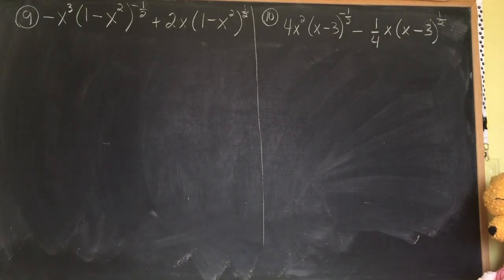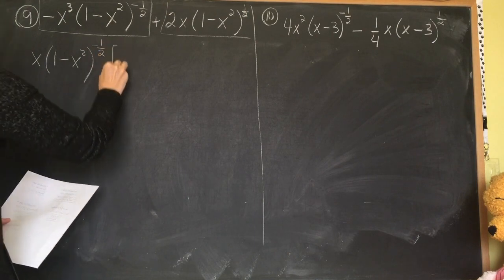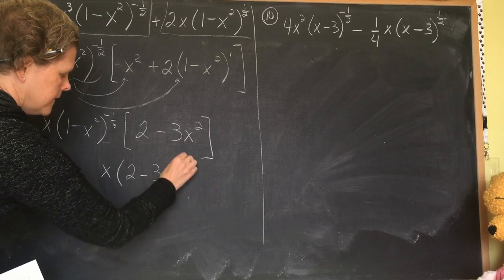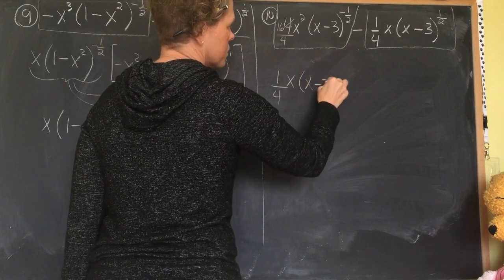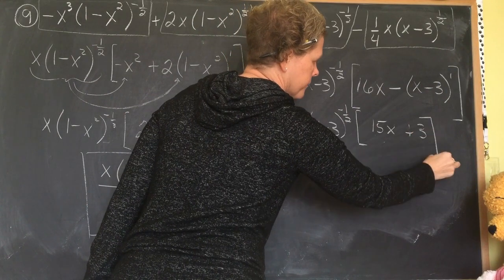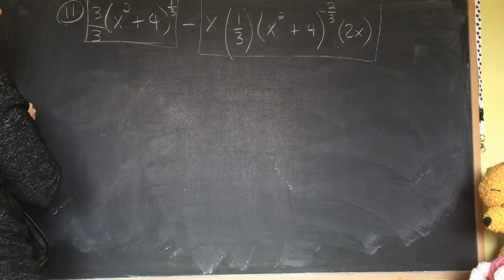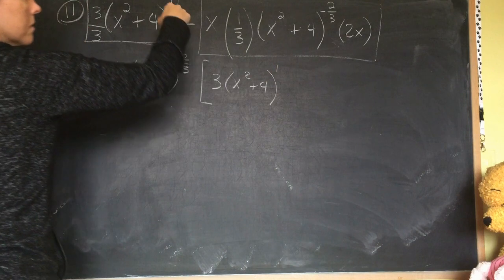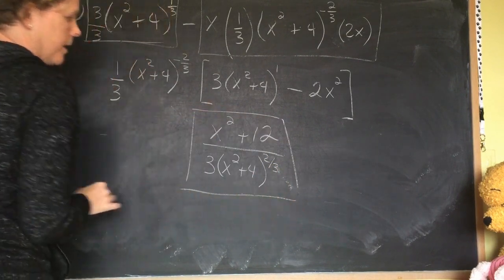More Simplifying Practice Before the Chain Rule -- Notes 2.4.0 Part 2